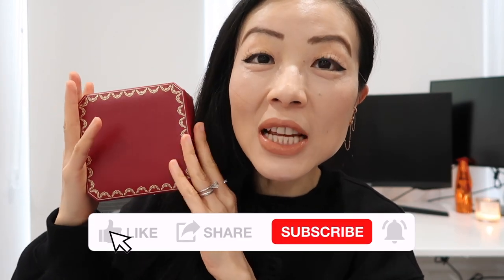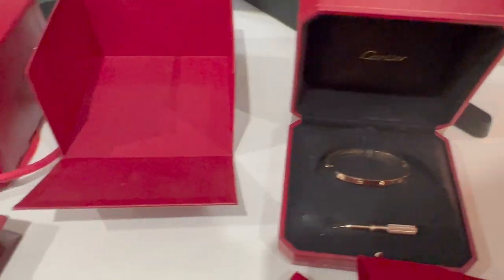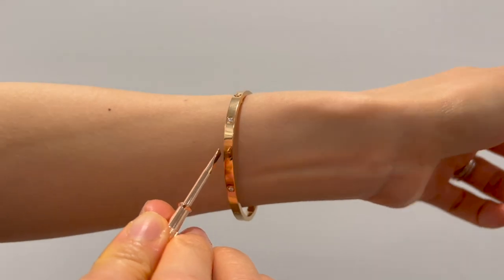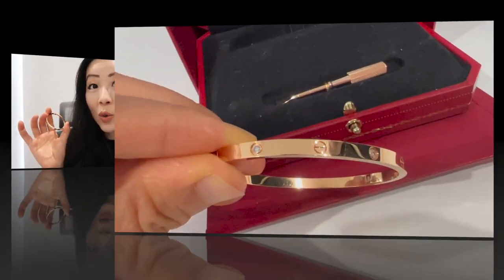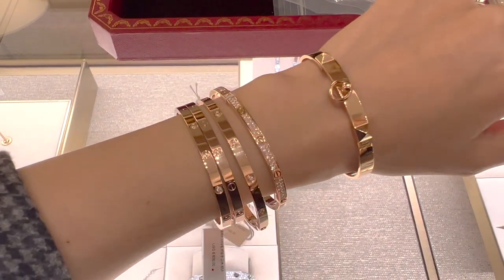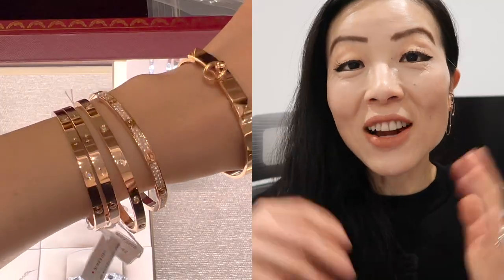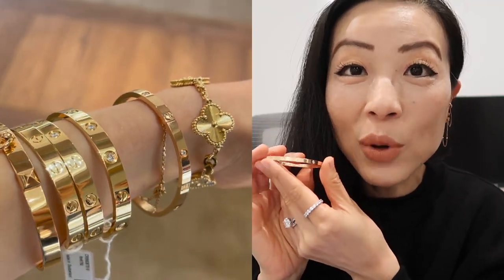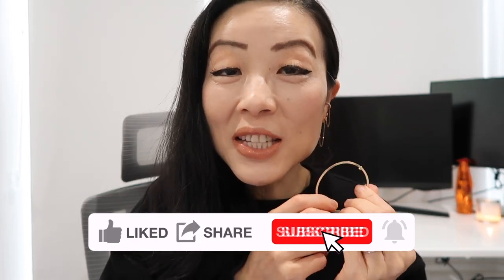CARTIER LOVE BRACELET SMALL WITH DIAMONDS REVIEW | Cartier love bracelet small review with price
I'm sharing CARTIER LOVE BRACELET SMALL WITH DIAMONDS REVIEW | Cartier love bracelet small review with price, pros, cons, sizing, wear and tear everything you need to know about this bracelet.
Love bracelet small

My cutest tote included in the sale
New arrival Essentials
Caramel square mini
Sequence square mini
Vintage pink square mini
Coco handle
Cutest mini K

also love
Love bracelet
VCA sweet Alhambra bracelet
Hermes bracelet
Lipstick (color: pleased)

00:00 INTRO
00:25 About my love bracelet small
00:46 What comes with the purchase
01:46 How to put on and take off love bracelet small
02:49 Love bracelet sizing
03:17 How long I've had my love bracelet small and how often I wear it
03:53 Wear and tear
04:20 Price
04:45 Diamonds vs no diamonds
06:14 Pros
07:28 Cons
08:07 Worth it?

【About me】

My Constance slim shoulder strap (110cm)
Fav Affordable Hermes RTW alternatives